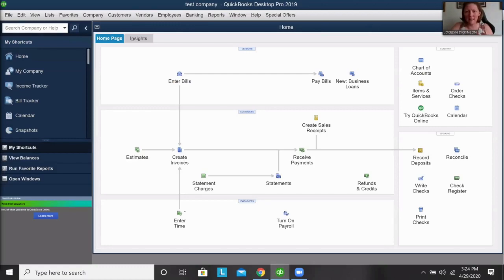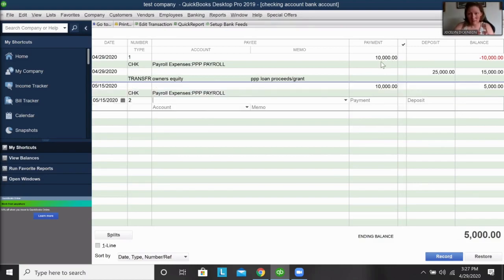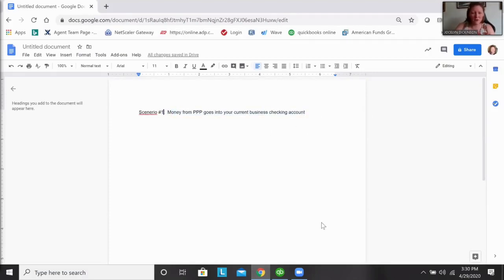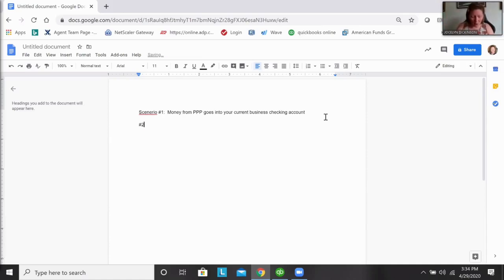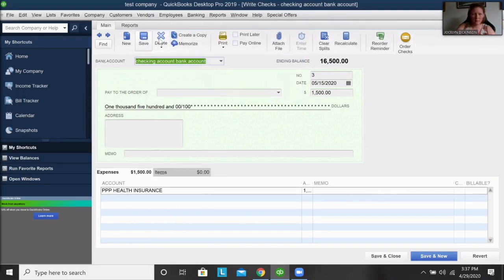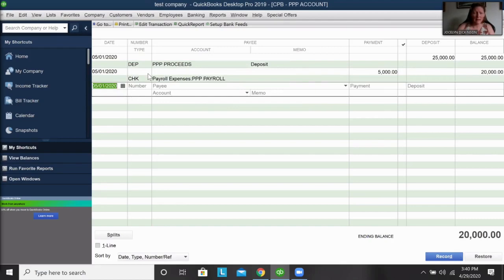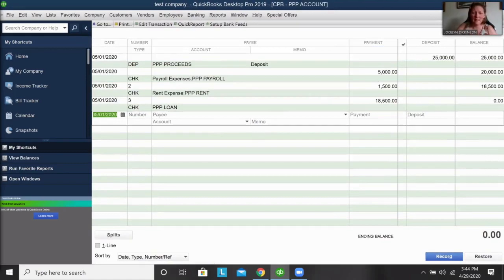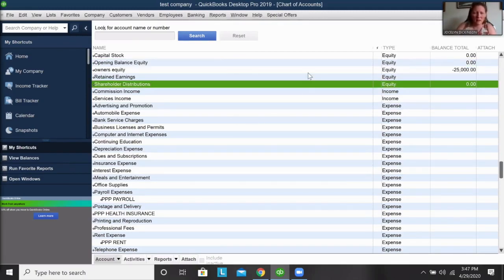Accounting for the Payment Protection Plan (PPP) 2020 Money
Jocelyn with Just Accounting, Inc has some more information regarding the stimulus package that applies to individuals and families.

Today, we cover the information related to the Payment Protection Plan and how to properly account for the money you receive.  It's critically important to have good accounting on the PPP.  Without it, you will have the money you get converted to a loan.

As always, every tax situation is different, and, though we do our best to get you the most complete information on these issues as things change, we do recommend working with a tax professional whenever possible for your own finances.